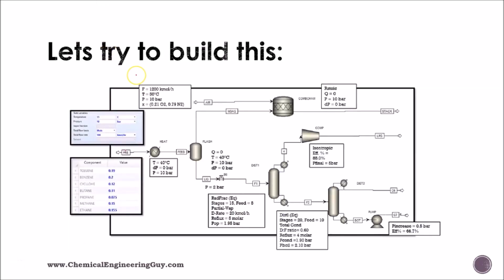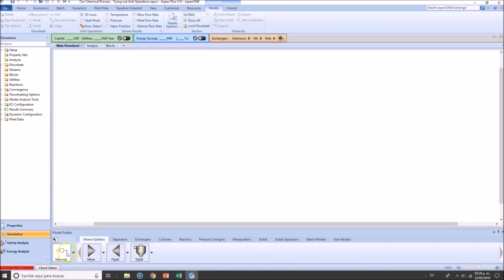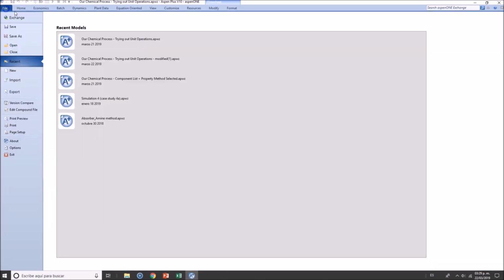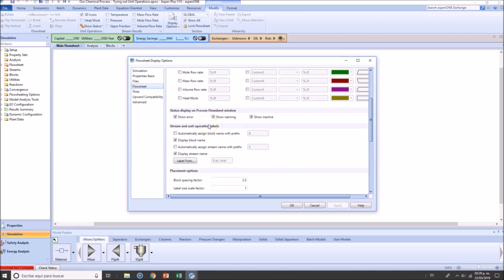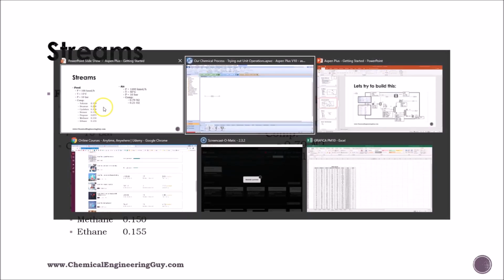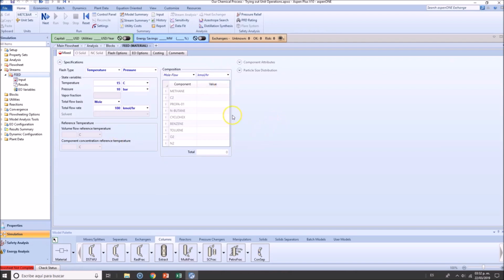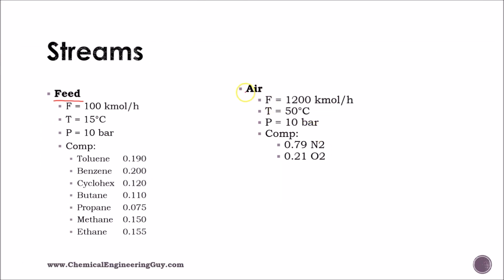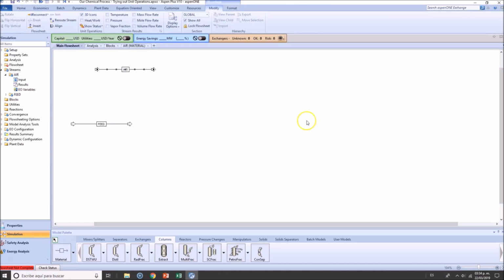Setting Streams & Input Data in Aspen Plus (Lec 019)